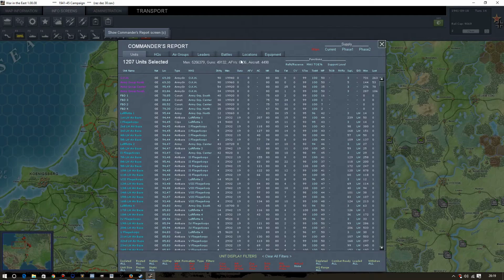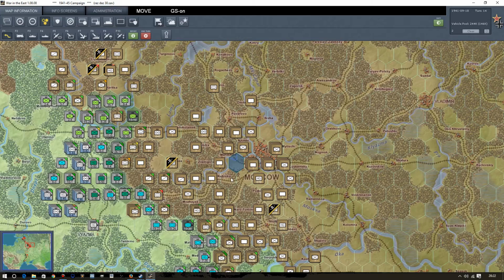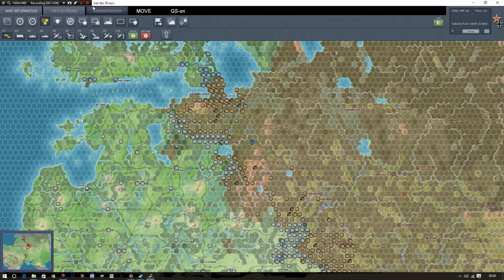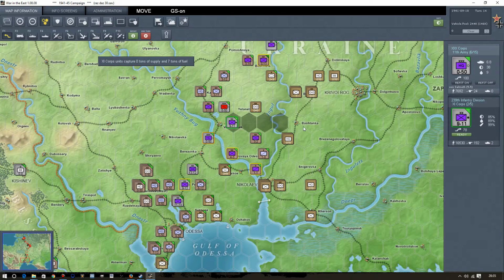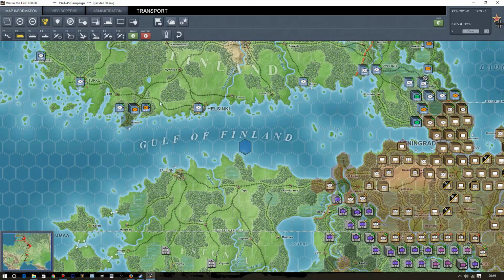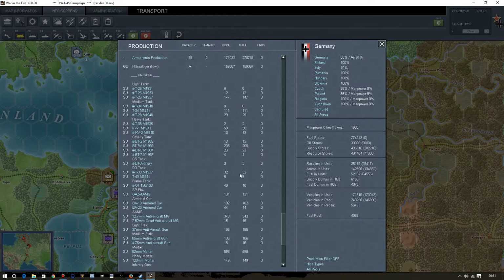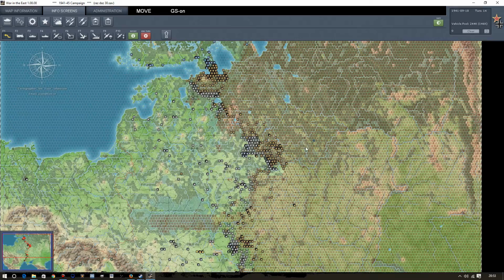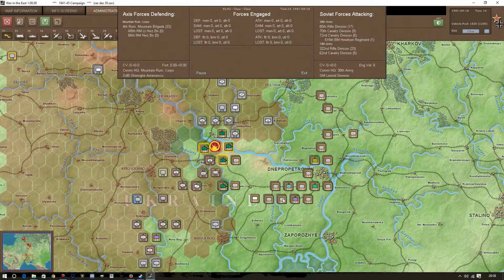Gary Grigsby's War In The East - Through Hardship And Pain - Episode 42